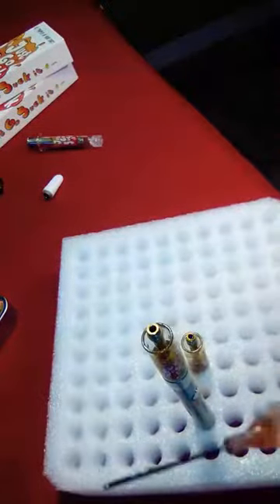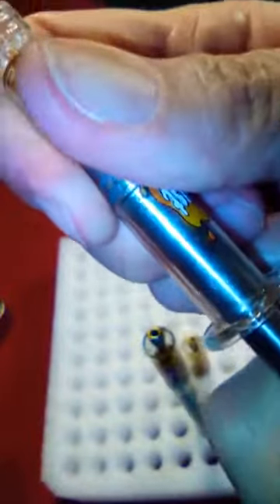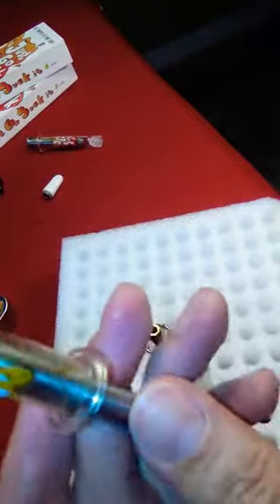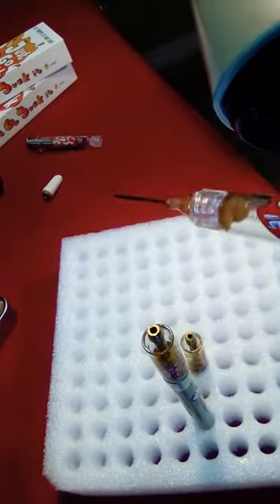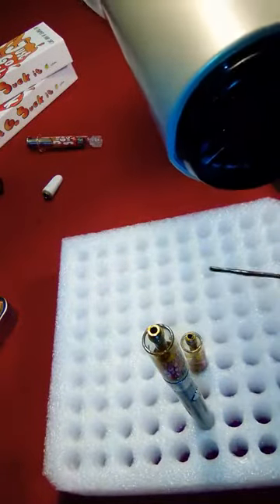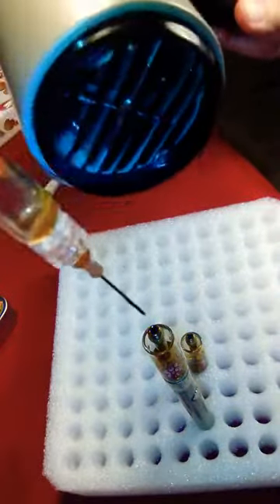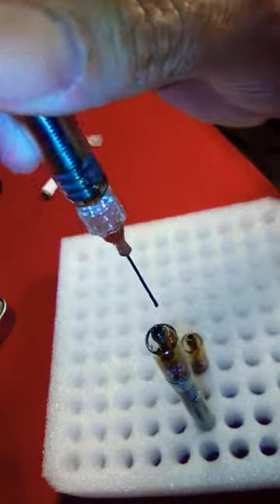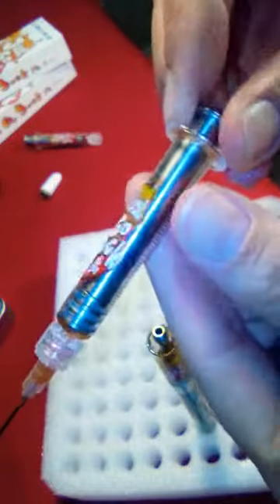Tips to reuse your Just Go Suck it syringe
Reusing your glass syringe? Here's a few tips!